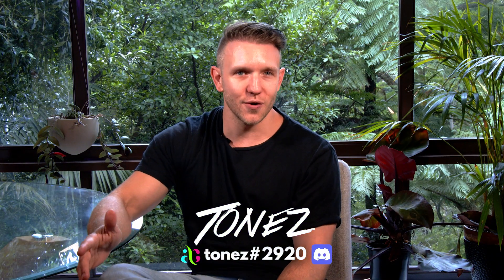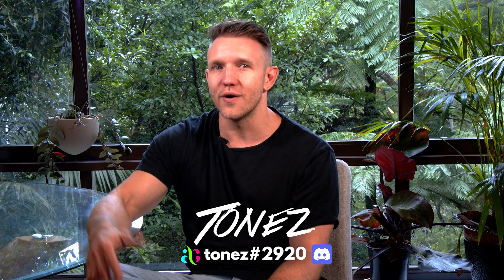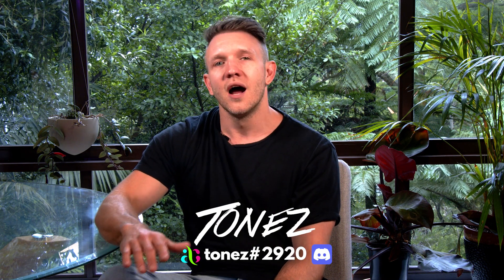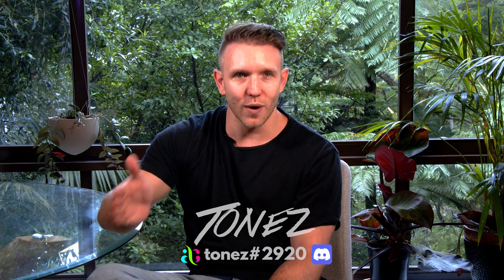Aqua Culture NFT Tutorial on the Stores Category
Here are some examples below of how local fish stores (LFS) can leverage NFTs to create exclusive memberships and content for their most loyal customers, regardless of their size. Blockchain technology offers an excellent opportunity for engagement, and no store should overlook its potential.

Reward Programs: Brands can create loyalty and reward programs that use nfts as a means of rewarding customers. For example, a customer who makes a certain number of purchases or spends a certain amount could be rewarded with an NFT that represents a unique item or experience that cannot be duplicated.

Personalized Products: Brands can create personalized products that are unique to each customer using NFTs. These products could be physical items, such as clothing or accessories, or even livestock such as coral frag surprise boxes.

Limited Editions: Brands can create limited editions of their products and use NFTs to track and verify their authenticity. This can create a sense of exclusivity and scarcity that can drive demand and engagement.

Collectibles: Brands can create unique and valuable collectibles for customers, such as 1 on 1 experiences and events. These items can be verified and tracked using blockchain technology, providing customers with the confidence that they are purchasing a genuine and valuable item.

Community Engagement: Brands can create communities around their products or services and use NFTs to incentivize and reward community members for their engagement and participation. This can create a sense of belonging and exclusivity, fostering deeper connections between the brand and its customers. Again, exclusive events, giveaways and exclusive content can all be awarded to NFT holders.

We will teach you all about web3 technology, metamask cryptowallets and how to login sell, buy and create your very own BRADNED

This is an opportunity not to be missed! You're early, but don't let the competition get ahead of you in the learning curve!

 Recorded in January 2023.

About AQUA CULTURE:
Your AQUA CULTURE Marketplace and infrastructure will allow you to connect like never before with your favorite aquarium artists, influencers, stores and brands. It’s a forever, connected community in the digital world but also with huge real-world utility.